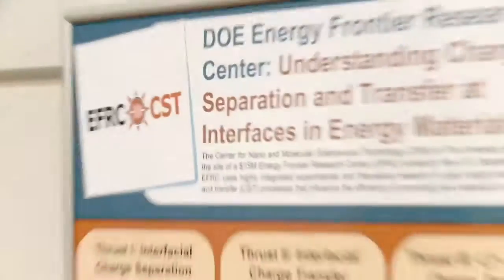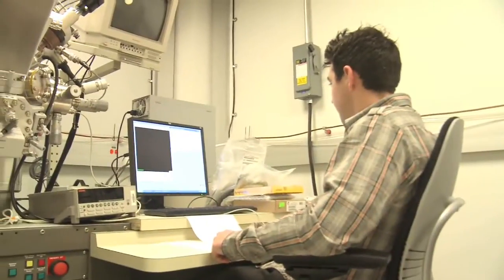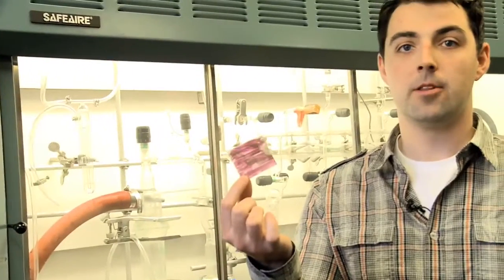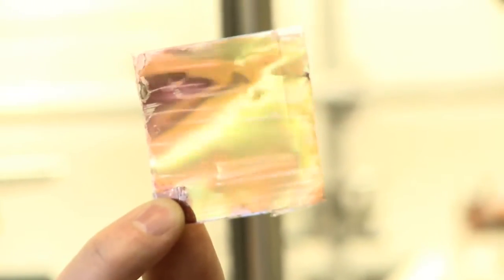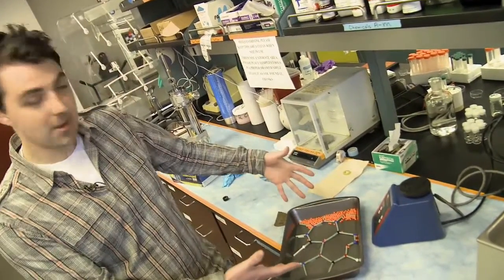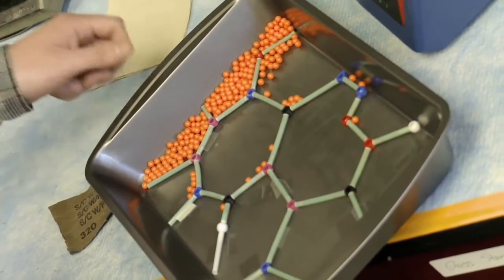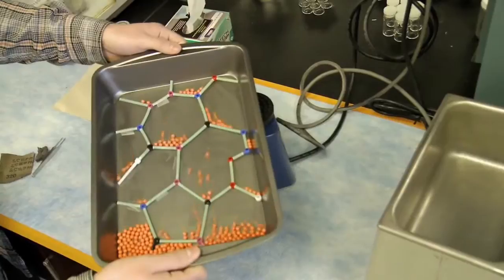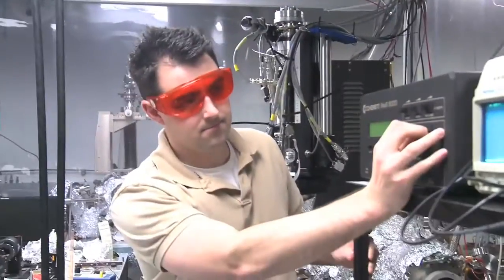Organic and Polymeric Semiconductors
In this video, Loren Kaake and Xiaoyang Zhu from the University of Texas—Austin discuss their Perspective published in issue 3 of the Journal of Physical Chemistry Letters.

DOI: 10.1021/jz9002857